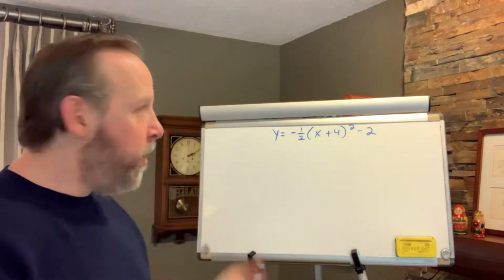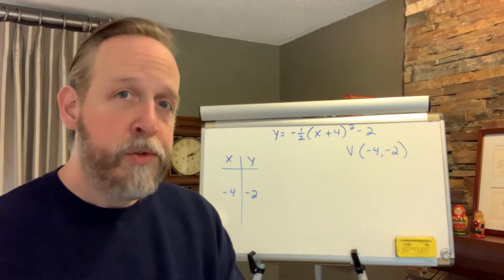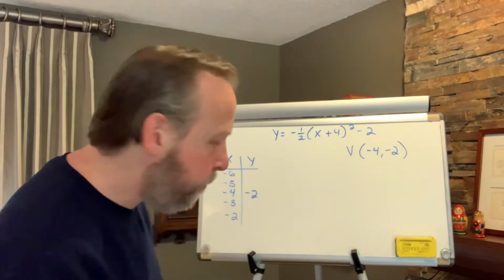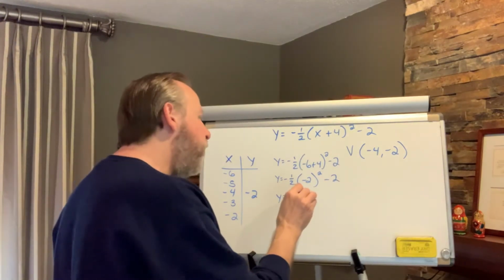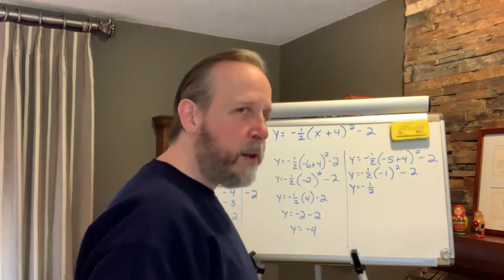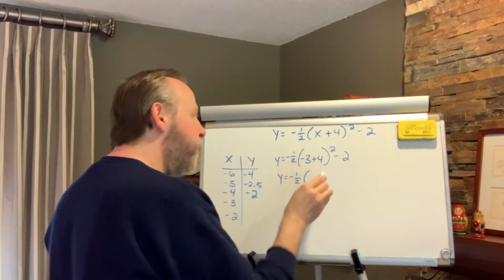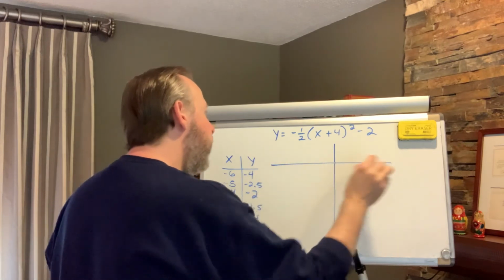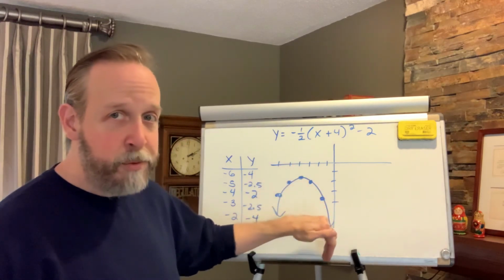Alg1 Monday 5/4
Review of graphing from vertex form, part 3